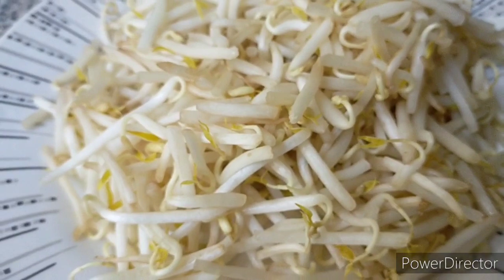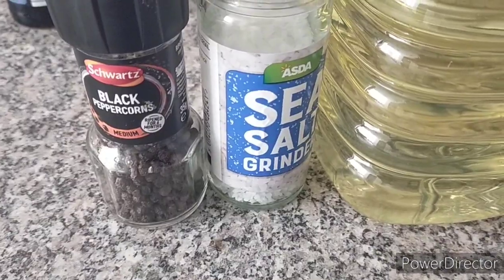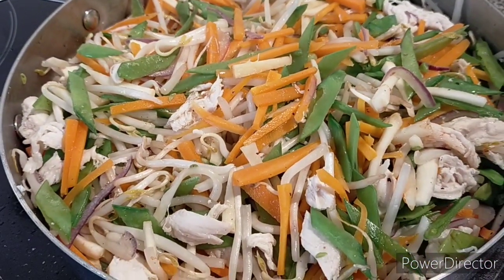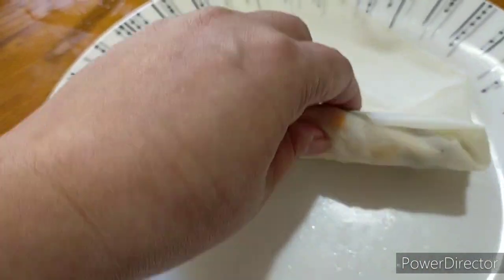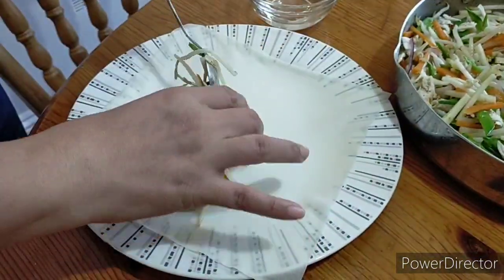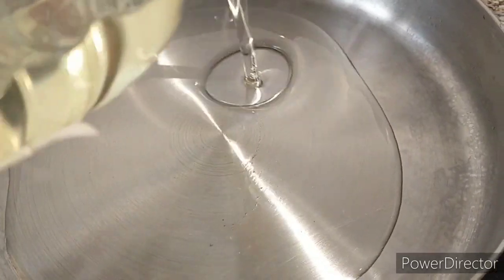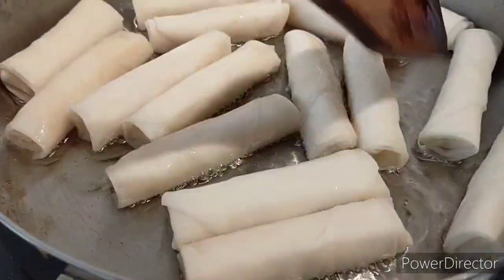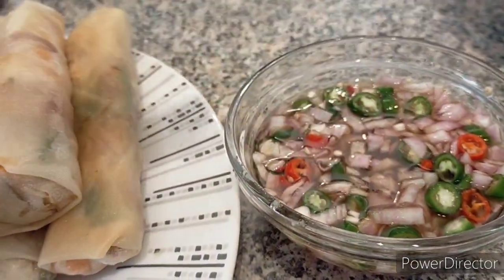Lumpiang Togue Recipe | Lutong Pinoy